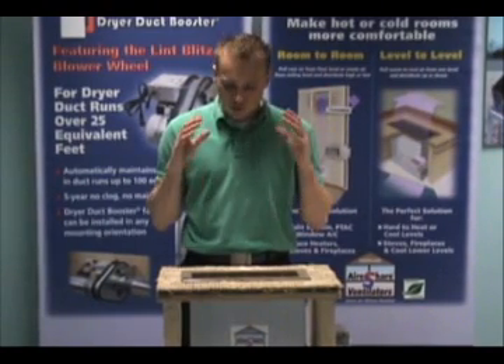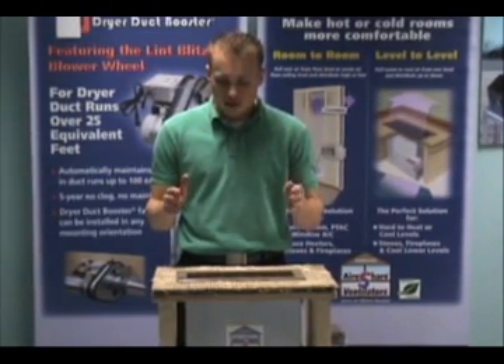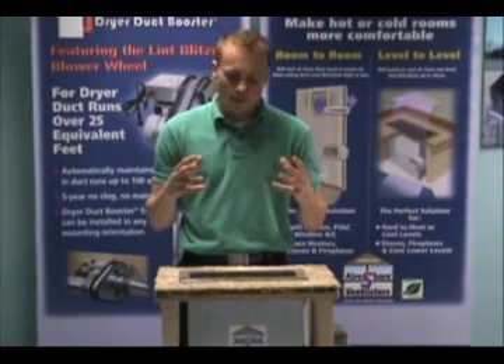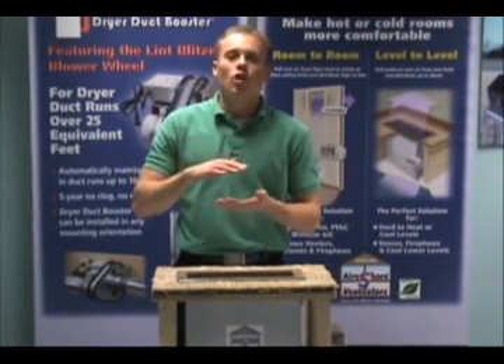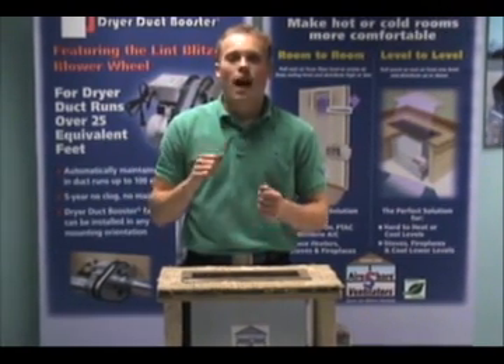4 Facts in 60 Seconds about level to level ventilation fans.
Learn information on how a level to level ventilation fan can help even out temperatures in your home.  If you have one room that is too hot or too cold, you can use a level to level fan to move air from one room to another.